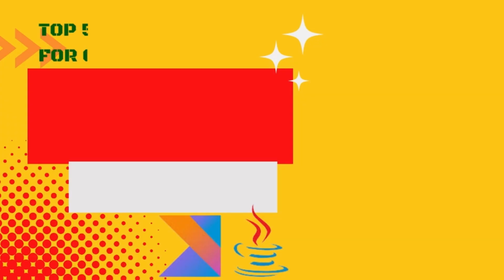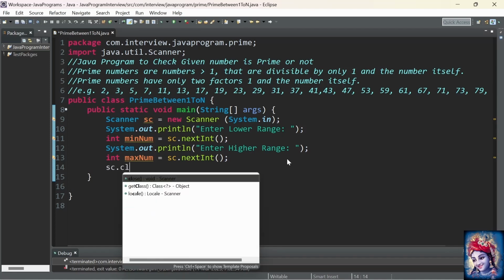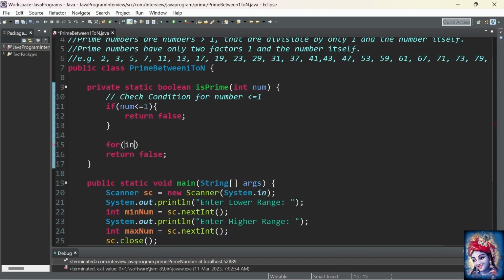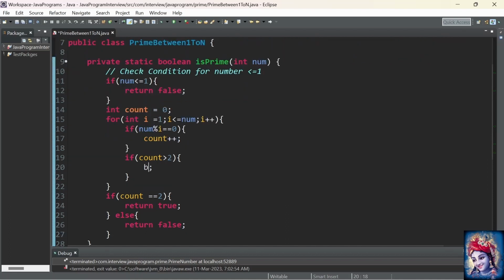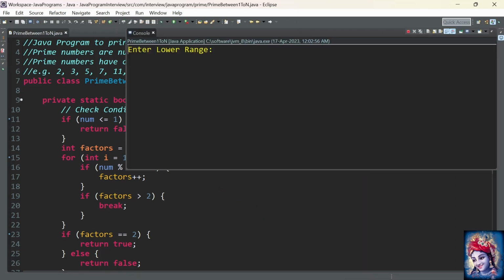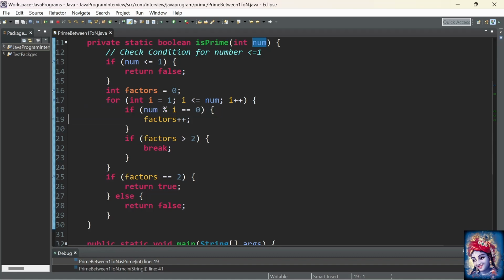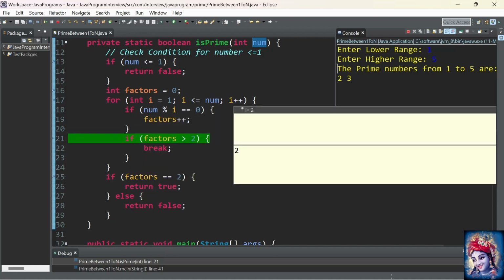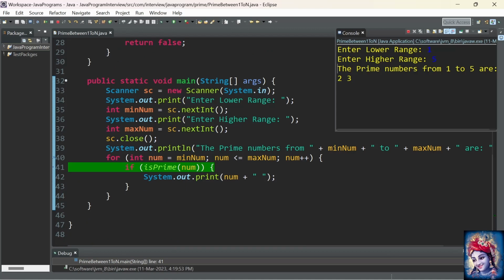Java Program to Print All Prime Numbers between In the Given Range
prime number between two numbers in java
prime number in given range
prime numbers prime numbers 1 to 100
all prime prime numbers between 1 to 100
write a program print prime numbers
Write a program to print prime numbers between 1 to 100
Program to print prime number in given range
Program to find prime number in given range
Program to find prime number in between two numbers